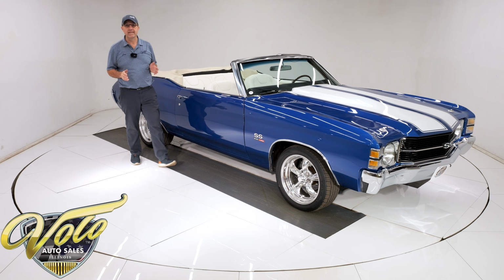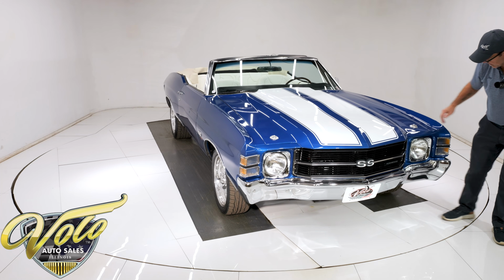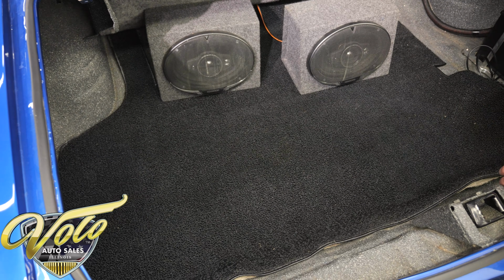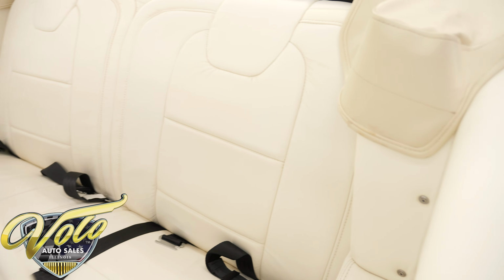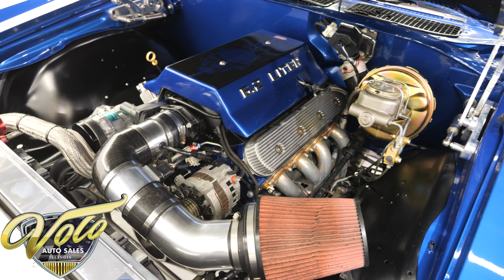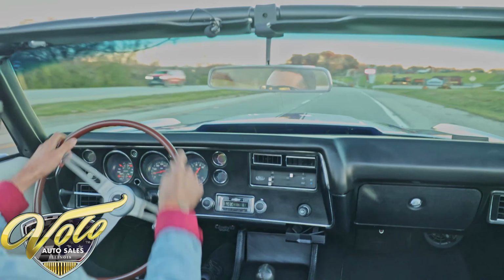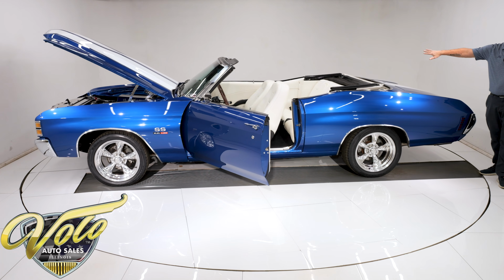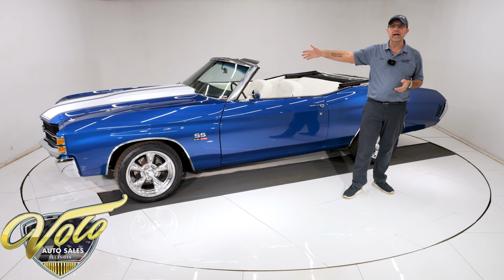1971 Chevrolet Chevelle Pro Touring for sale at Volo Auto Museum (V21256)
Here’s a gorgeous 71 Chevelle that has been customized head to toe. Custom paint and interior make up the look. Modern power and reliability from a 2019 Camaro, and some of the best pro touring suspension ensure this car is ready for whatever you throw at it.

EXTERIOR: The body is excellent, laser straight everything fits nicely. The paint is killer and what sets this apart from most Chevelles. It’s a GM Deep Ocean Blue Metallic w/ painted on White SS stripes. All the chrome sparkles on the front, and rear. All the stainless trim looks new as well as window seals. We put brand new American Racing 17” wheels with Toyo tires. The white powered convertible top is bright white and matches the custom interior.

INTERIOR: Gorgeous custom white on white interior. The door panels are custom molded and upholstered, as well as the front Bucket rear seats. The front bucket seats are powered and are split apart with a custom leather full length console. The dash is original style with all new velocity matching gauges and tach. In the center is a Retro AM/FM Bluetooth Radio, and vintage air controls. A couple other features include a tilt column wheel, and power top switch that’s hidden in the console.

ENGINE COMPARTMENT: Under the hood is a show quality engine bay. You’ll find a very powerful modern 6.2L L99 pushing 400HP. It’s fitted with coated long tube Hedmen Headers, air conditioning, power brakes, and power steering. The billet hood hinges are a very nice touch; not only do they look great the function is amazing. The firewall has been shaved and painted to match and the fender skirts are new. There's a nice 4 core aluminum radiator with dual electric fans to keep the engine cool.

TRUNK COMPARTMENT: The trunk is painted slick under the lid and jambs. The weather stripping is new as well as the trunk liner, and insulated mat. The whole trunk is correctly spatter painted. There’s dual 6x9 speakers part of the custom stereo. The battery was relocated to the trunk with a nice billet hold down.

UNDERSIDE: Underneath is rot and rust free! A body off the frame restoration was completed 5,000 miles ago. It has a QA1 Level 1 complete suspension kit. Independent front suspension holding QA1 control arms. Rear suspension includes QA1 control arms, and boxed lower trailing arms. Also upgraded with new front and rear power disc brakes, all new fuel system including a polished tank, and a custom dual stainless steel exhaust with x pipe and Magnaflow high performance mufflers. Looking up at the motor it’s been painted the same blue color as the car, boasting a powerful 6L80E transmission that is great for power and cruising for that extra gas mileage. The trans is powered by the original 10 bolt with a posi-traction rear end.

Service: During our on site shop inspection the following was added, fixed and serviced. Reprogrammed the speedometer, repaired interior and dash light wiring, repaired wiper wiring, added new wiper blades. The power top switch was replaced, repaired the window crank for drivers windows, and installed new Torque Thrust wheels and new tires.
A significant amount of effort goes into fact checking. What I am offering is my professional impression of the vehicle.

There’s a lot packed into this resto-mod. This is a get in and go car. Whether you want to have some fun or take it on a 3 hour trip. It will do both with ease. The perfect combination of modern reliability and old style looks.

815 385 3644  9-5 central

CHAPTERS
0:00 Intro
0:35 Body & Exterior
3:46 Trunk
4:35 Interior
6:36 Engine
8:16 Test Drive
11:13 Undercarriage
13:25 Outro